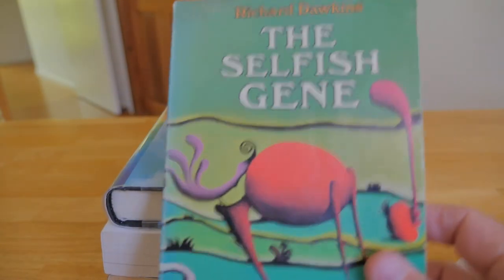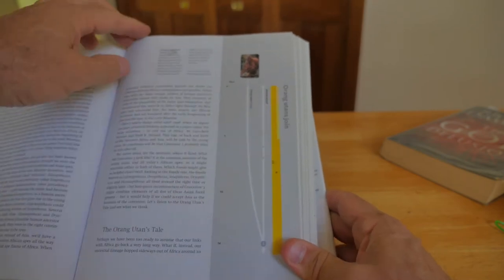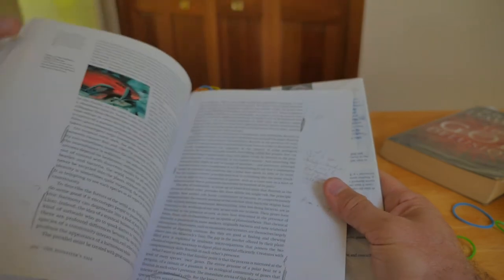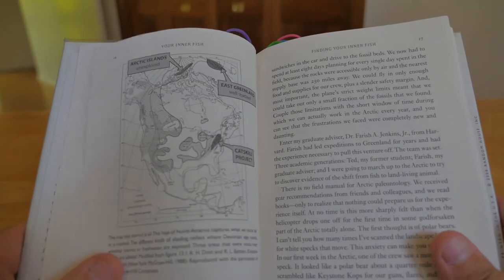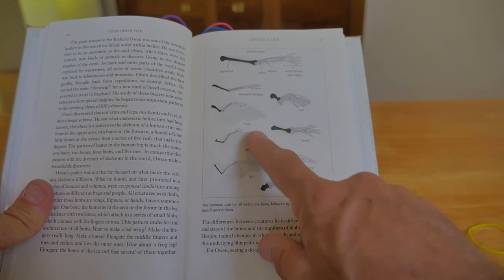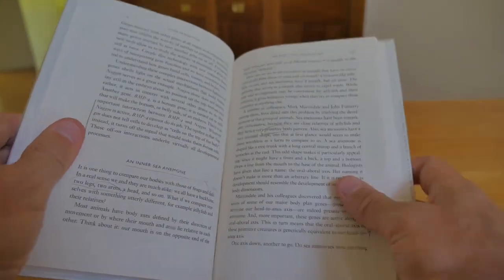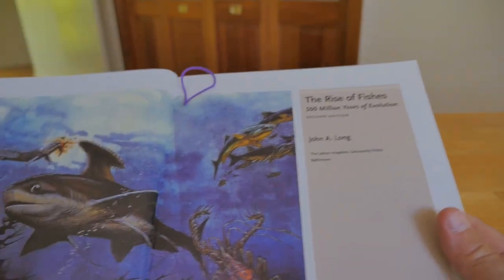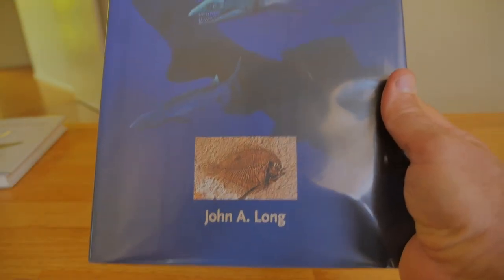3.5.2 Books by Dawkins, Shubin and Long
Discussion of three books. The Ancestor's Tale (by Dawkins and Wong) is a pilgrimage with rendez-vous deeper and deeper down our branch of the phylogenetic tree. Shubin's "Inner Fish" describes the fish foundations of our anatomy.  "The rise of fishes" (by Long) is a paean to the Devonian Period that includes the earliest tetrapod footprints.